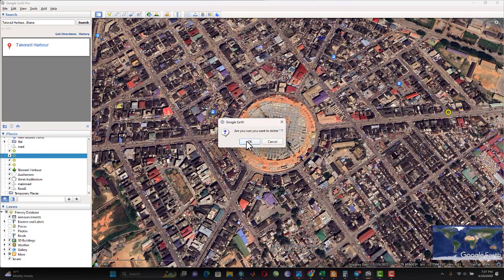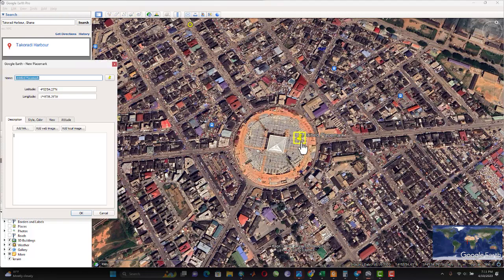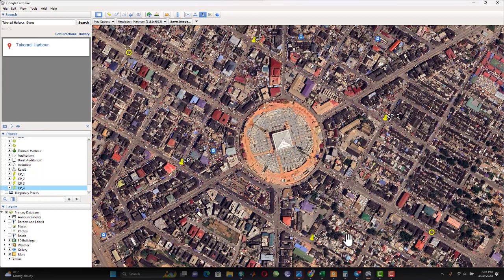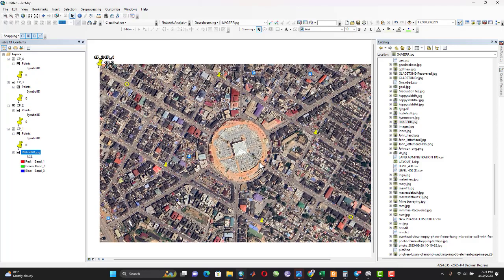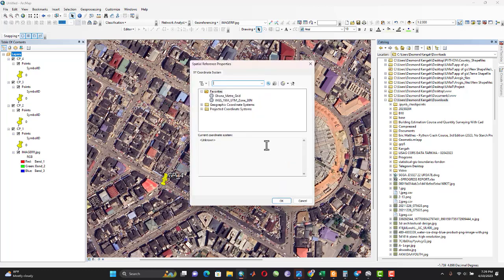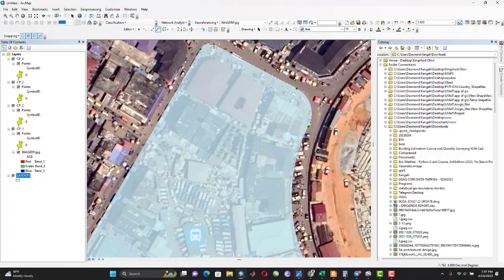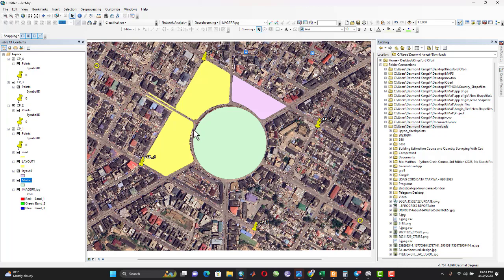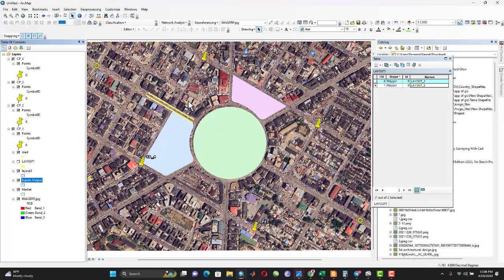Georeferencing a higher resolution image from google earth and create shapefiles from it in ARCMAP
By the end of the lesson you will lknow more about the coordinate systems in google earth as well as arcmap and how to georeference an image in arcmap.